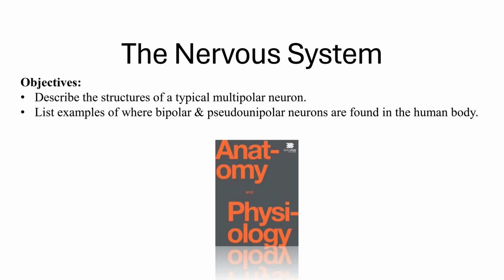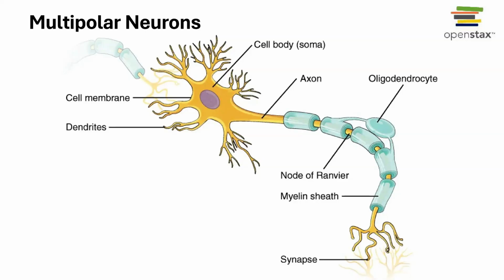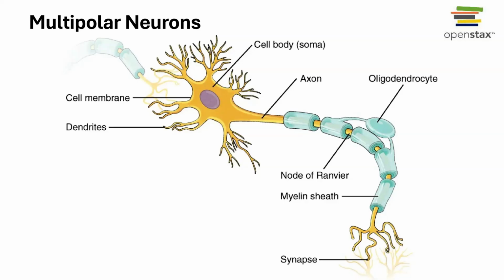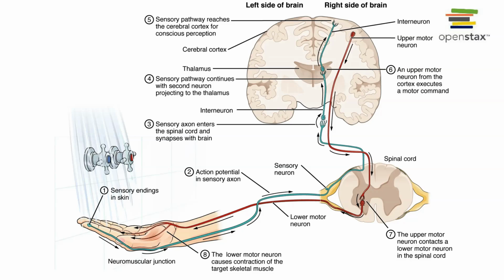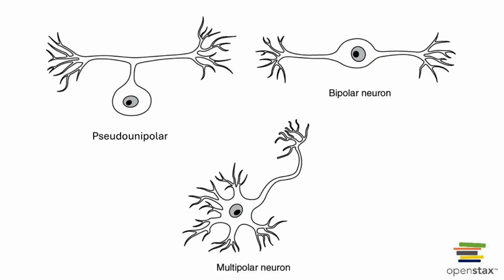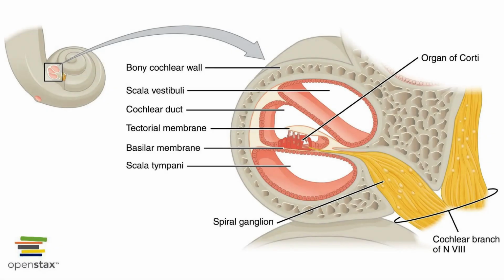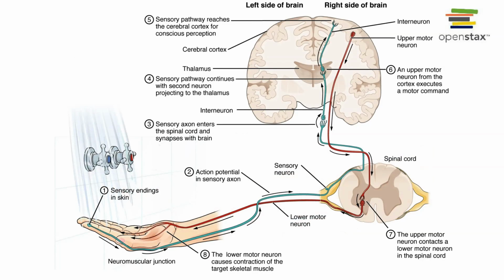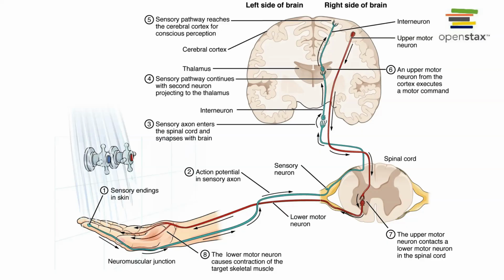Intro to Nervous System-2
This is a video about the structure, function, and classification of neurons.